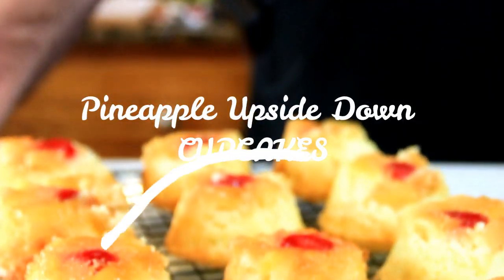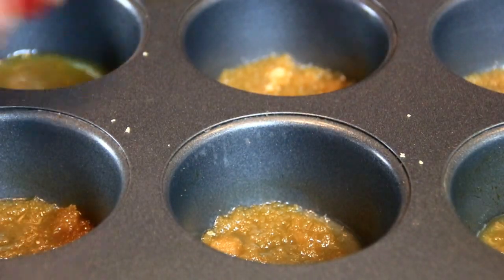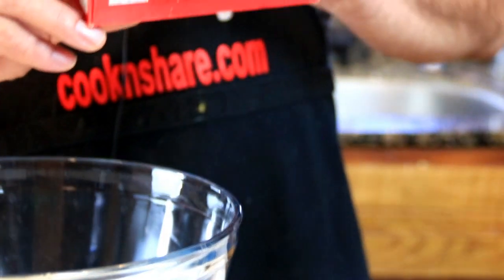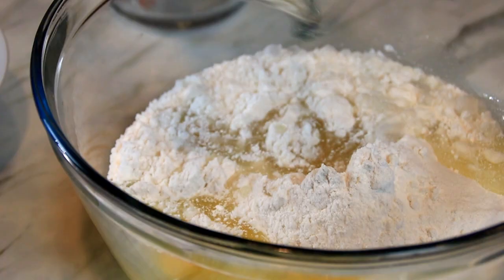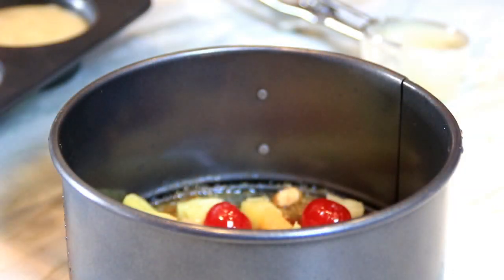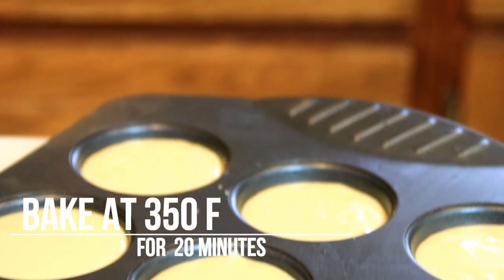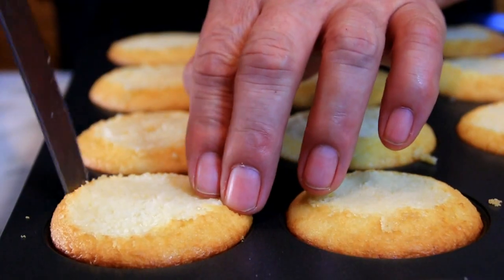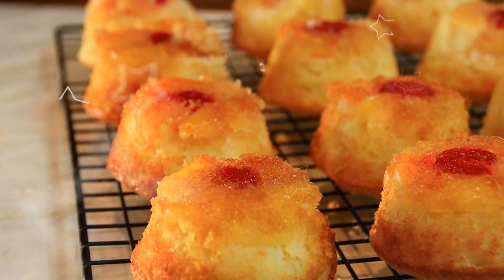Pineapple Upside Down Cupcakes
Pineapple upside down cupcakes and easy to make and so delicious. We have make upside down cakes before, but you will love this recipe. The cherries, pineapple, combined with the cake mix is out of this world. The great thing is, it can be made in a muffin tray.

Watch the video, learn how to make it, and give it a try.

Licensee: David Hood -- Cook n' Share